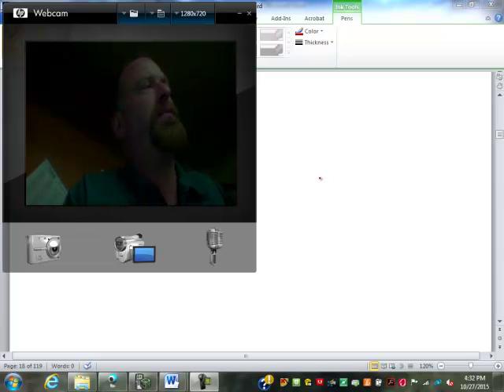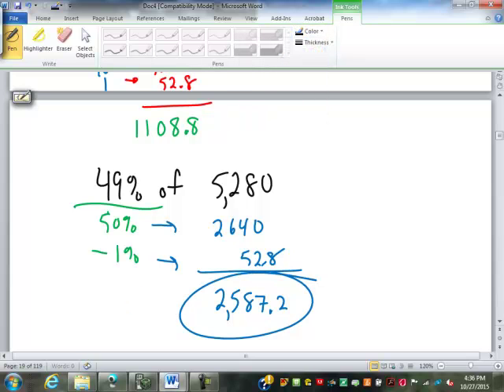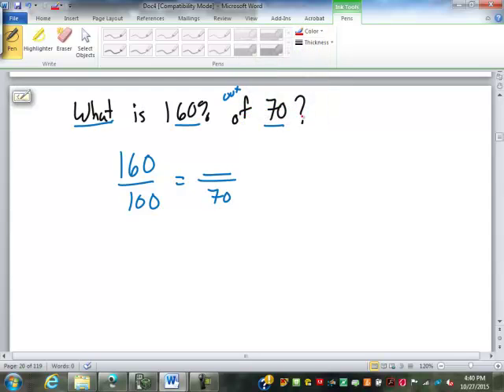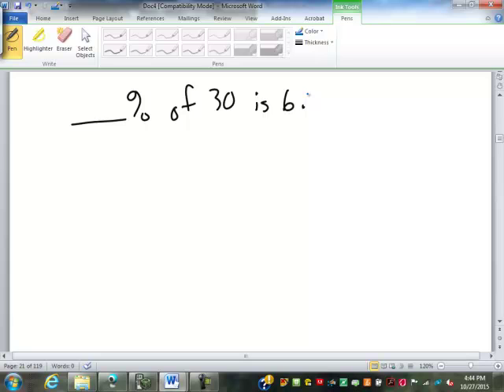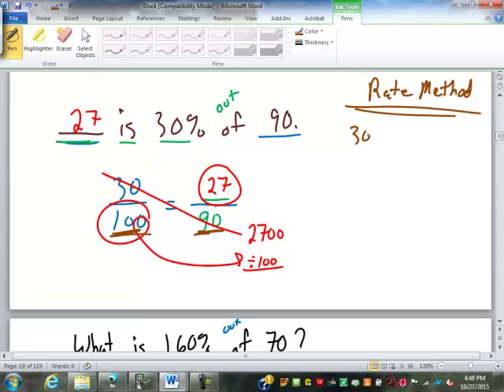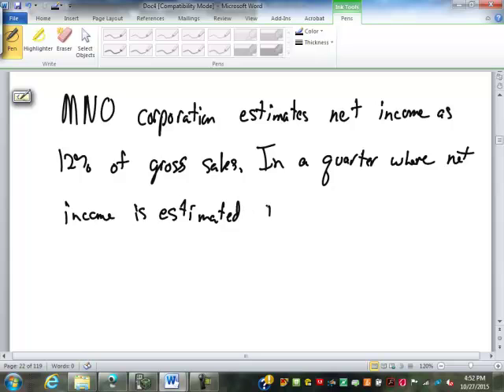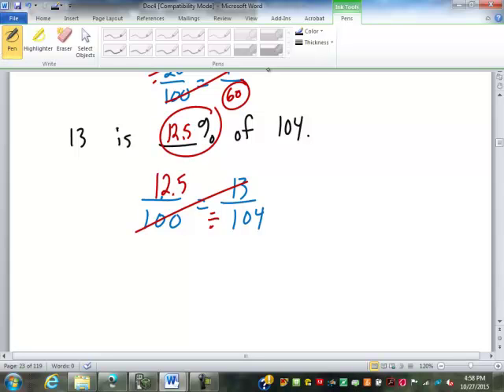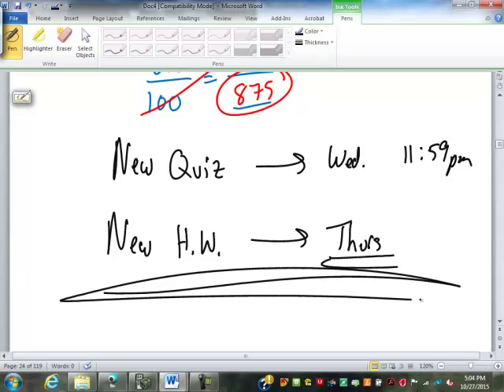39 Solving Percent Problems